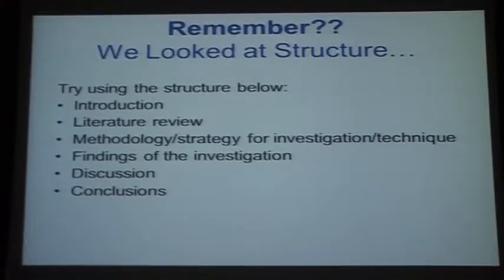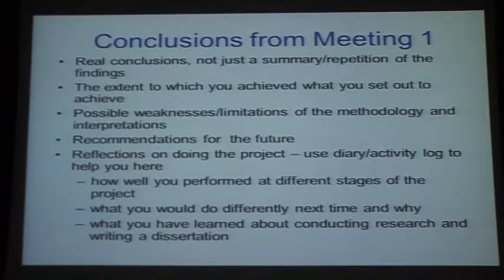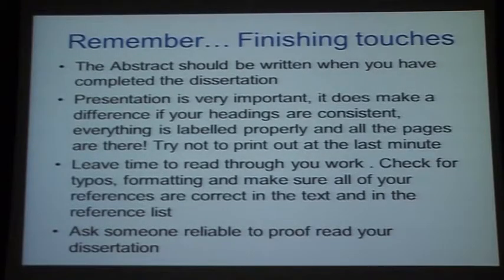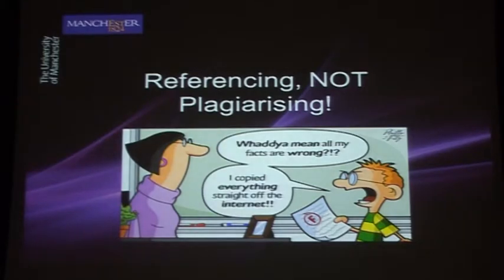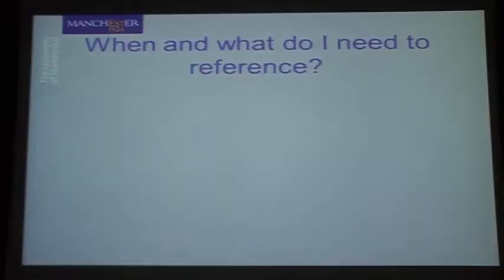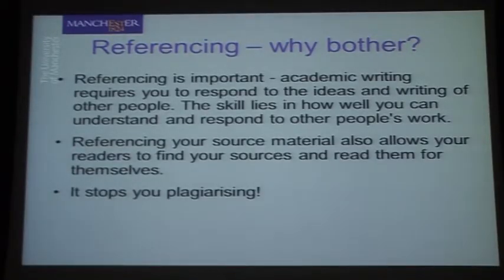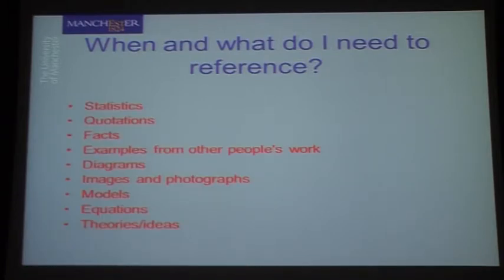Wyke Flyers "Referencing for your EPQ" Lecture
Nick Player delivers the Wyke Flyers "Referencing for your EPQ" Lecture